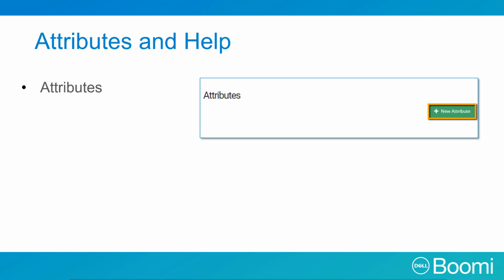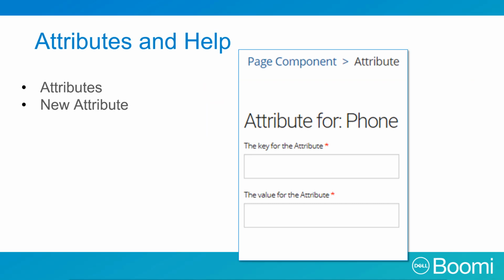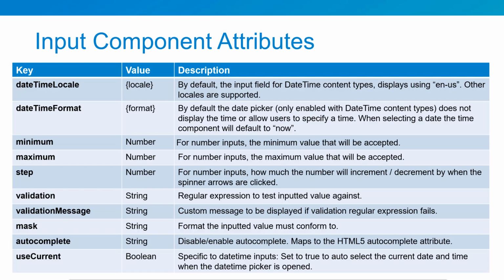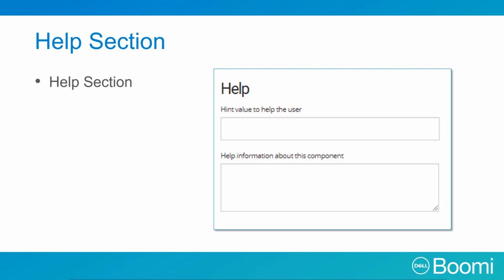Boomi Flow Essentials Lecture 36 | Attributes and help